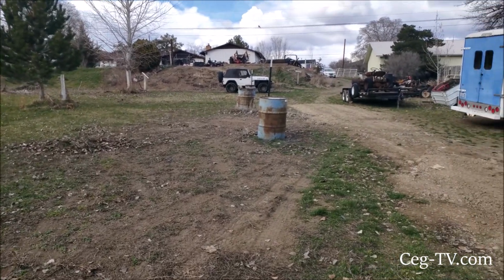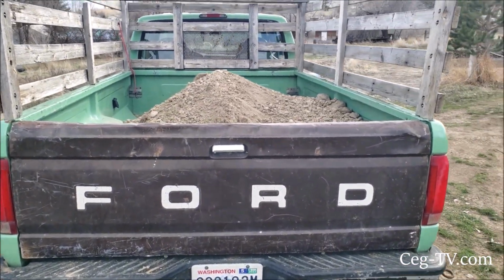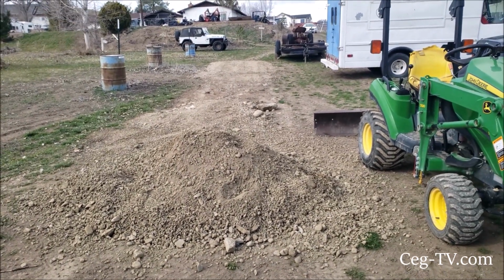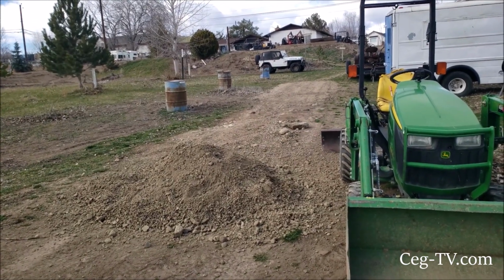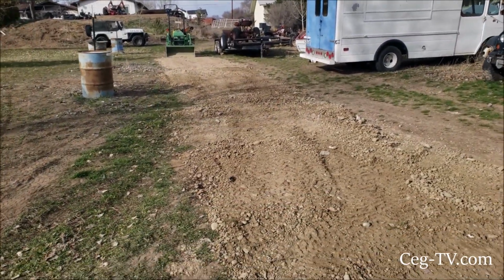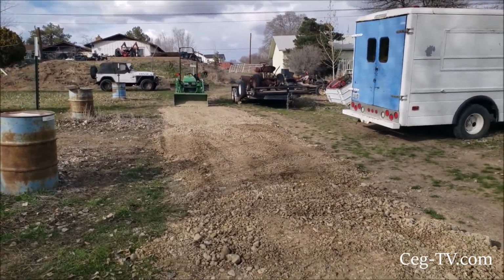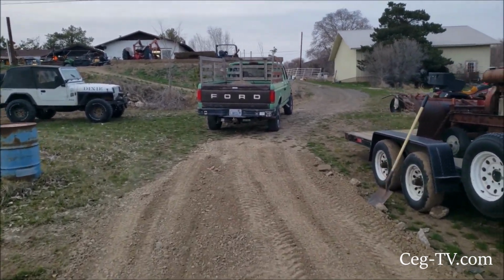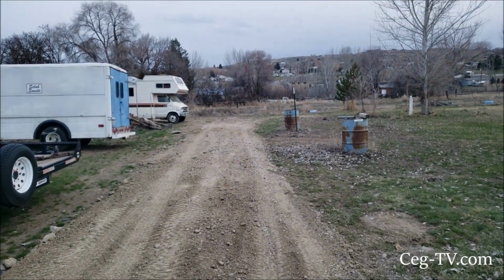Graham Family Farm Report: Working on the Main Lane (Part 2)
Location:
Graham Family Farm, Selah, Washington

Taken By:
Clay Graham of Ceg-TV.com / CegPics.com

Camera:
GoPro 9 Black and Samsung Galaxy S9+

Edited by:
Clay Graham